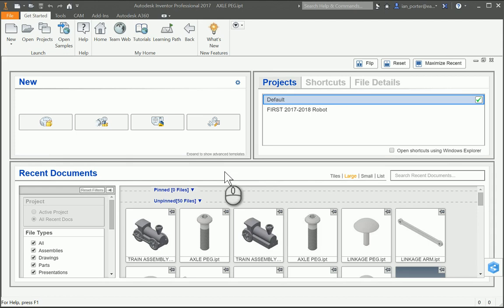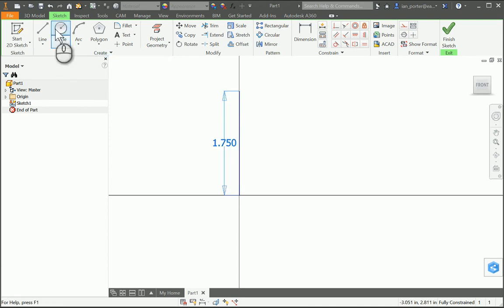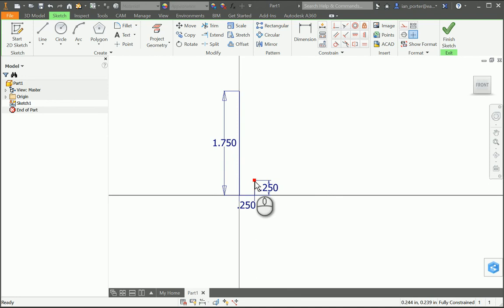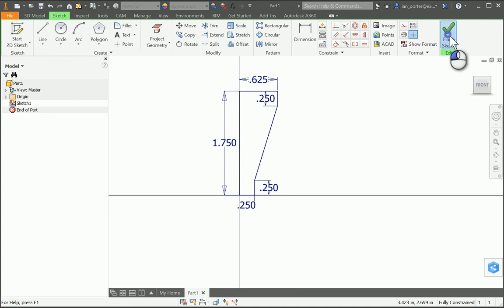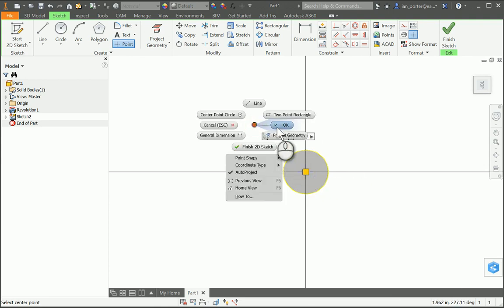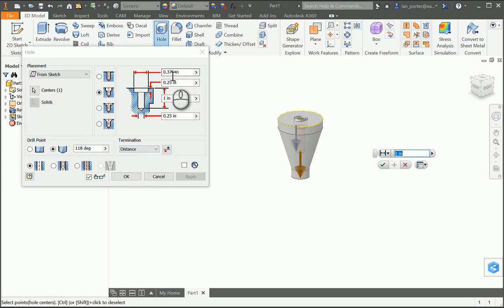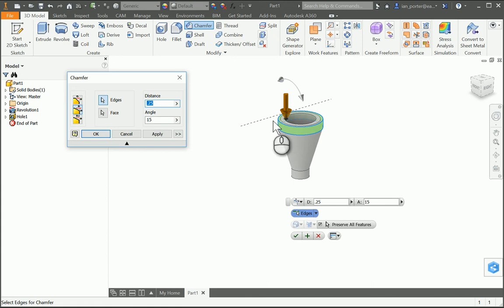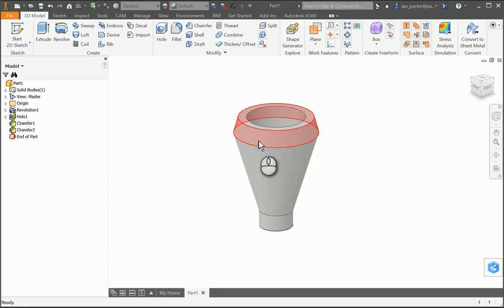Part 2 Stack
PLTW IED Miniature Train